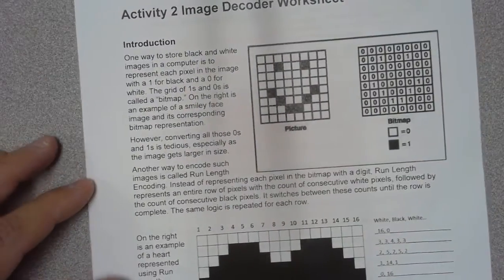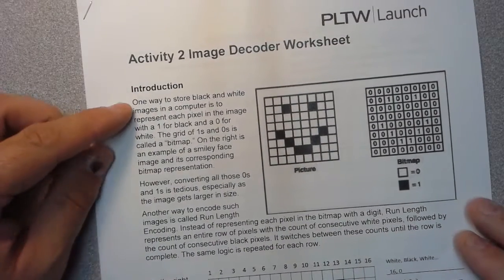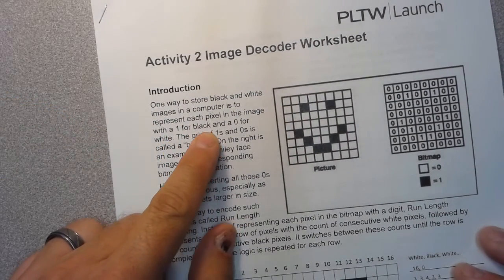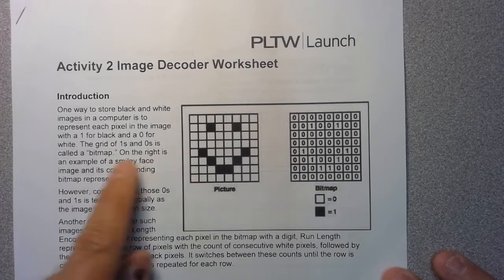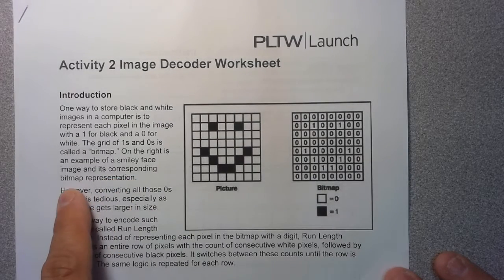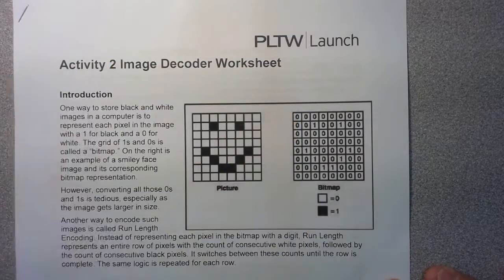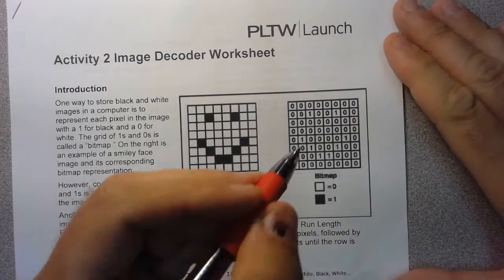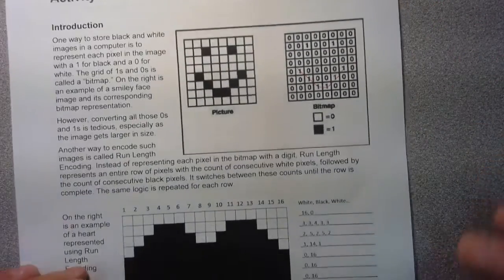PLtW: Activity 2 Image Decoder WKSH